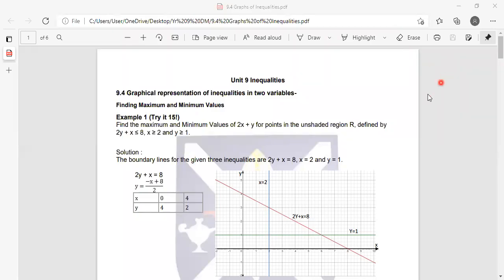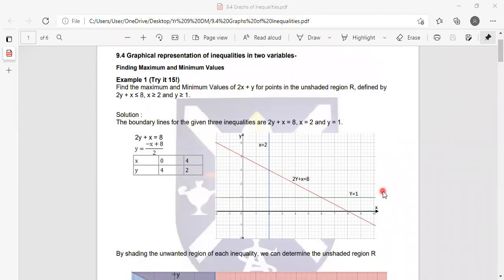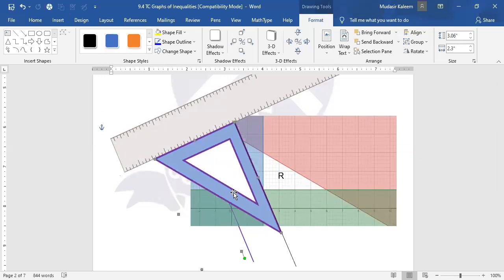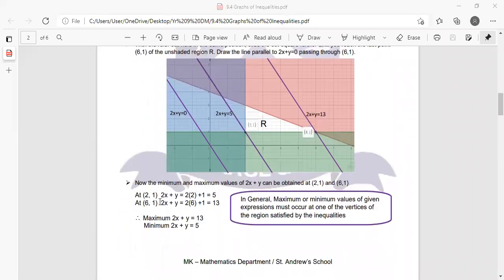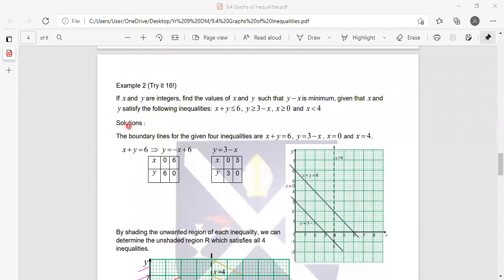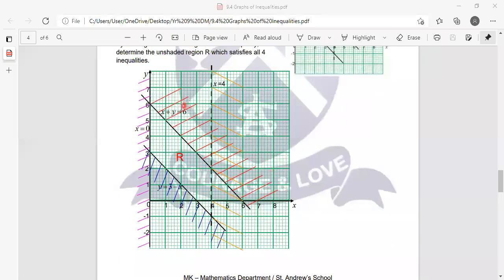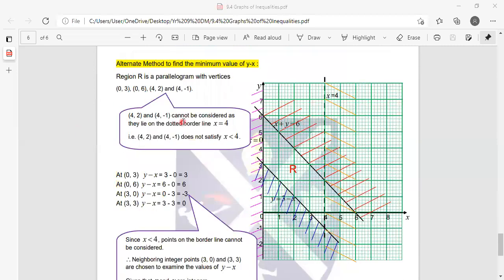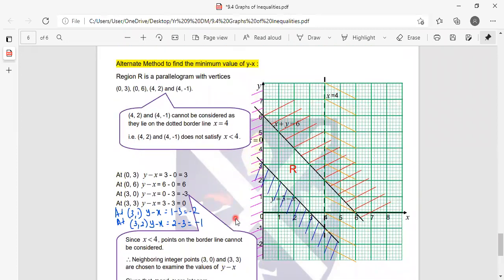9.4 Max/Min values- Graphs of inequalities D math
learn how to find maximum or minimum values of expression in a region defined by a set of linear inequalities.